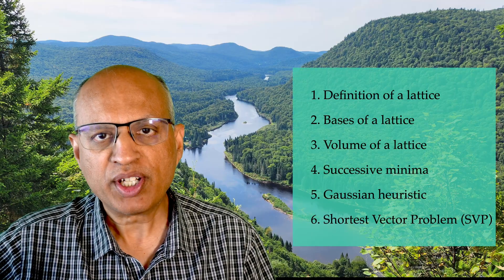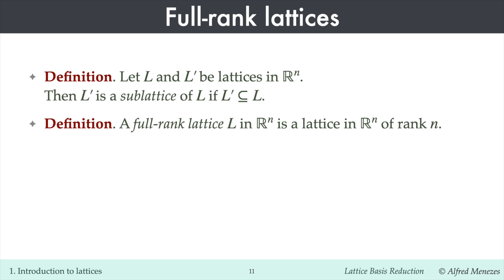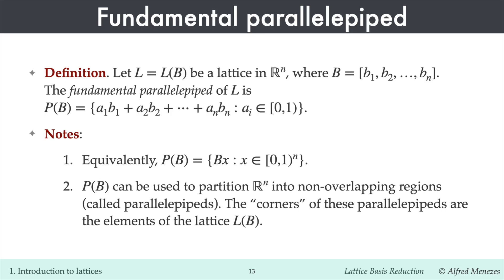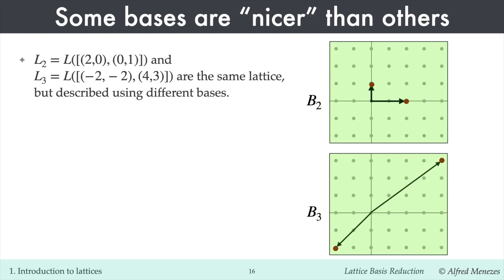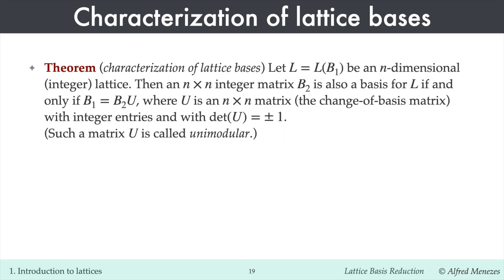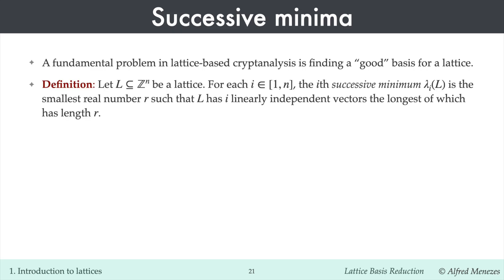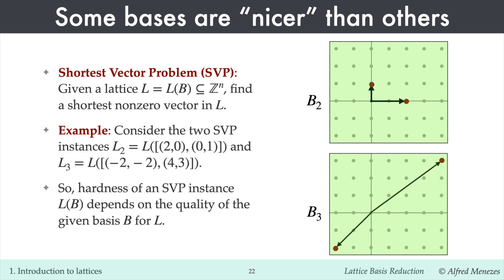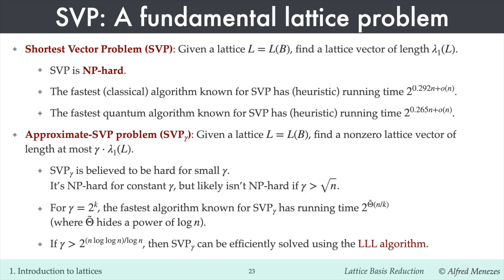V1: Introduction to Lattices (Lattice Basis Reduction)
These lectures give a detailed explanation of the Lenstra-Lenstra-Lovász (LLL) lattice-basis reduction algorithm, one of the most powerful and versatile tool in cryptanalysis. All the required mathematical background in linear algebra and lattices is provided.

Topics covered: Lattices, fundamental parallelepiped, lattice bases, Minkowski's Theorem, volume of a lattice, successive minima, Gaussian heuristic, shortest vector problem (SVP).

Slides
00:00 Introduction
00:46 Slide 10: Lattice definition
02:23 Slide 11: Full-rank lattices
03:19 Slide 12: Example 1
04:05 Slide 13: Fundamental parallelepiped
04:53 Slide 14: Example 2
05:58 Slide 15: Example 3
06:46 Slide 16: Some bases are "nicer" than others
07:09 Slide 17: Example 4
07:56 Slide 18: A lattice has infinitely many bases
08:25 Slide 19: Characterization of lattice bases
09:46 Slide 20: Volume of a lattices
10:28 Slide 21: Successive minima
12:19 Slide 22: Some bases are "nicer" than others
13:06 Slide 23: SVP
15:13 Slide 24: Low-rank lattices

Corrections
13:42 Slide 23: The fastest quantum algorithm known for solving SVP has running time 2^{0.2563n+o(n)} (see
15:29 Slide 24: The volume of a rank-m lattice L(B) should be sqrt(det(B^T*B)) instead of sqrt(det(B*B^T)). Note that B^T*B is an mxm matrix